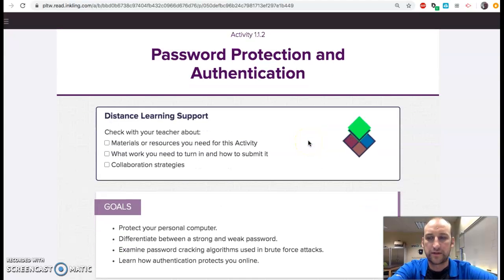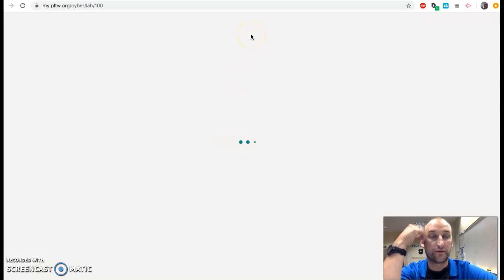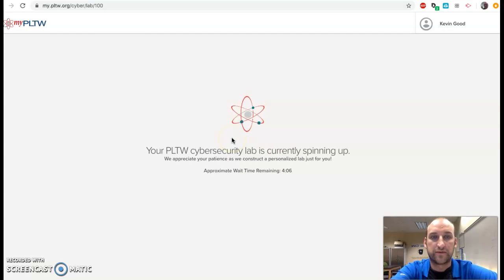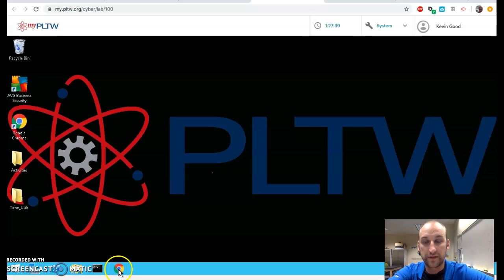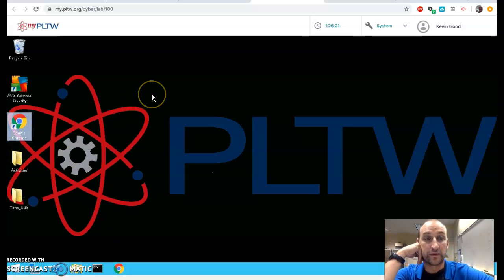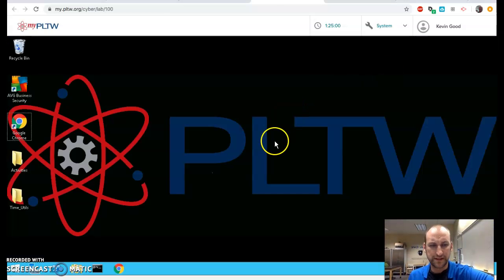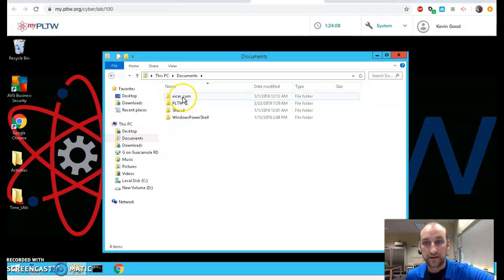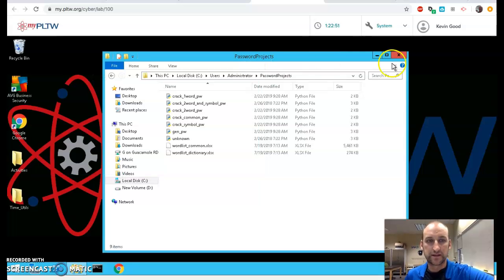Virtual Machine Tutorial Cyber